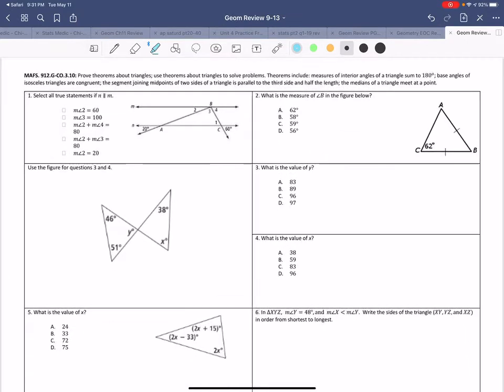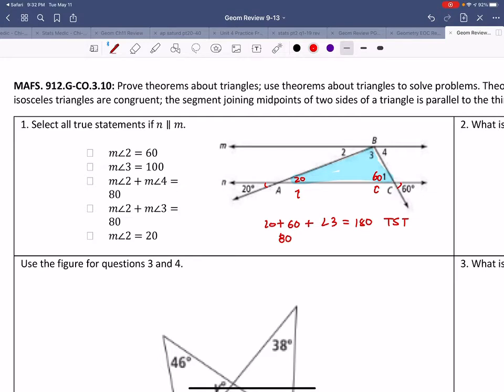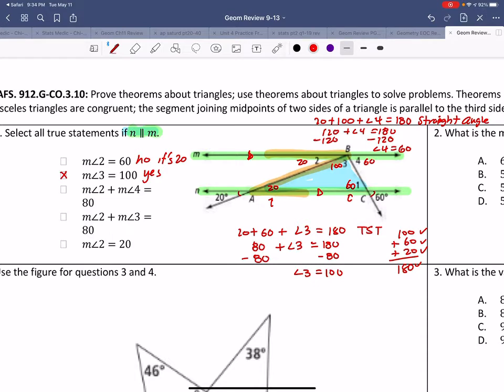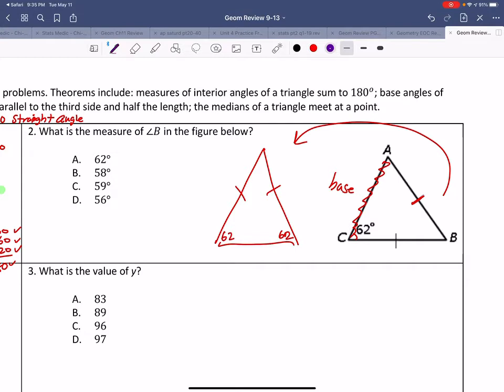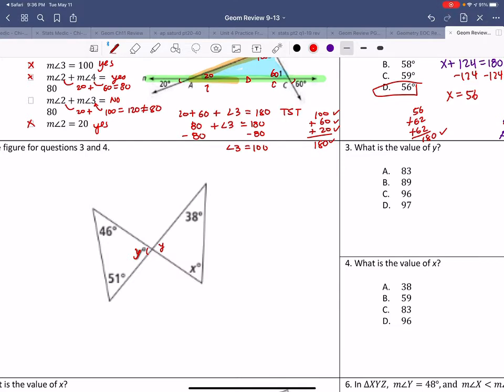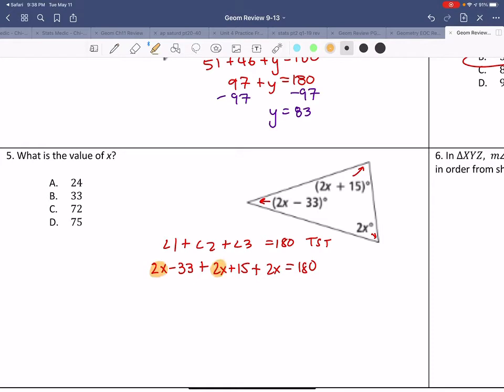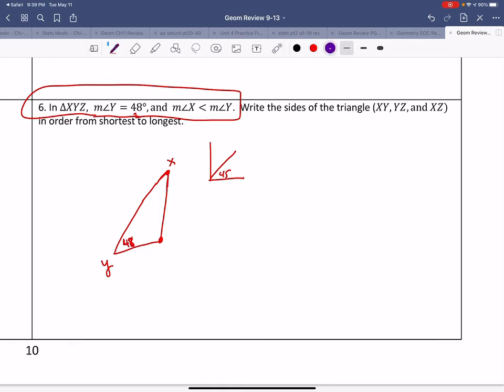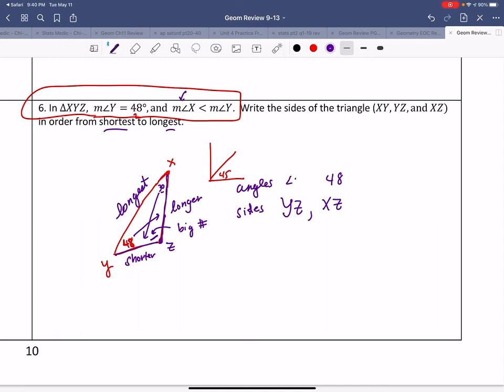Geom Review Pg 10